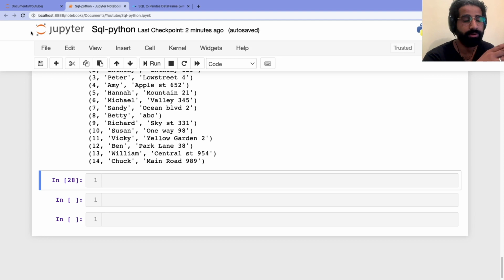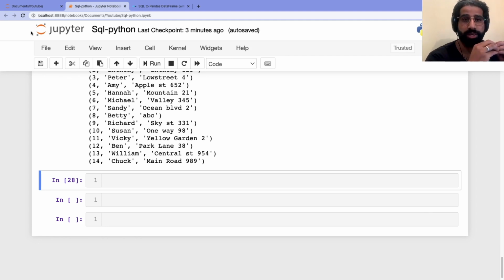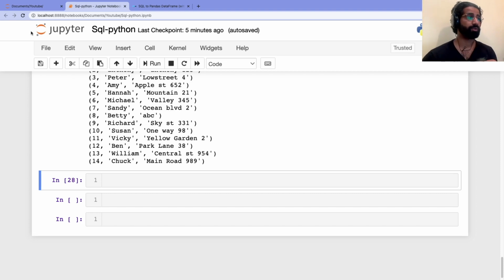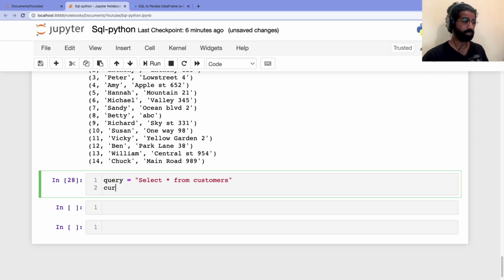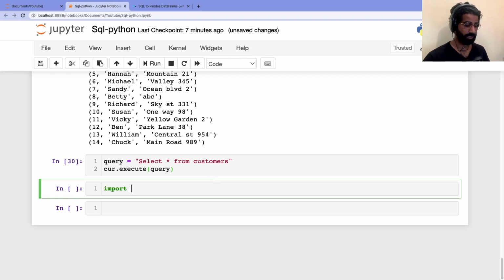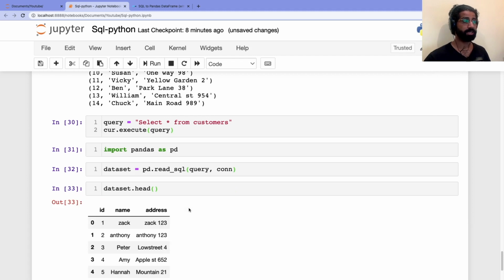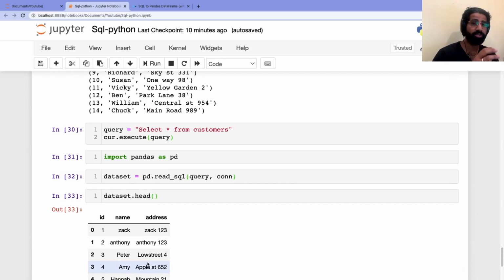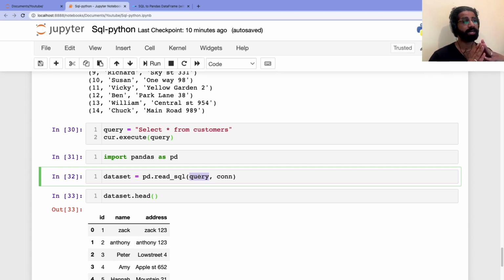Python and MySql | Part 4 - Sql to Pandas DataFrame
In this video, We will see how the SQL query is executed using pandas and load the data in the form of a dataset.
In machine learning, it is this dataset with which we play and do operations for the models and other model-specific things.

So keep watching and let us learn together.